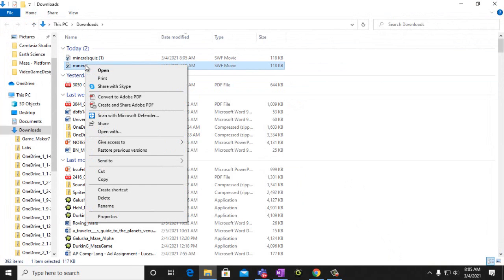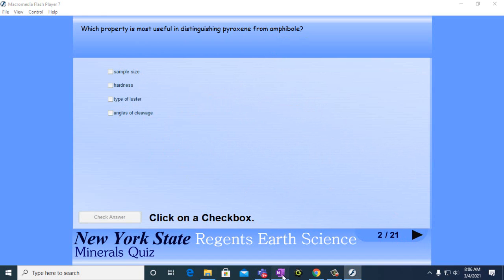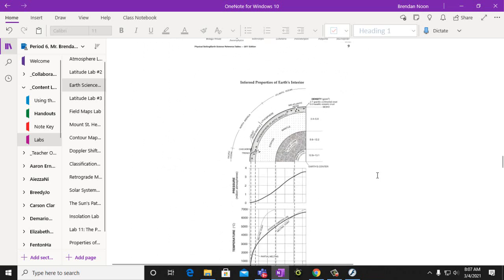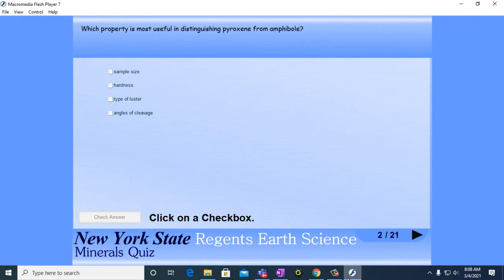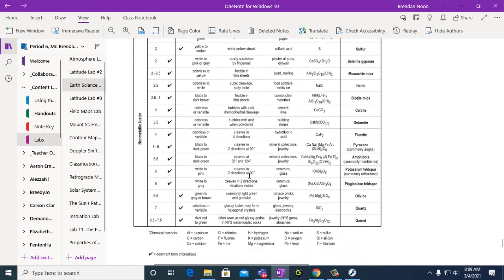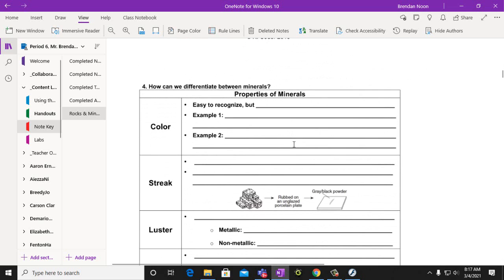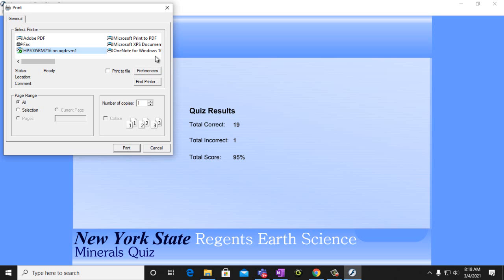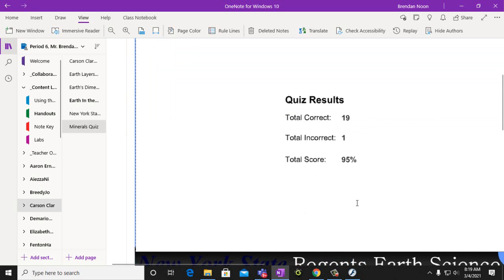How to take and submit the "Minerals" Interactive Study Quiz